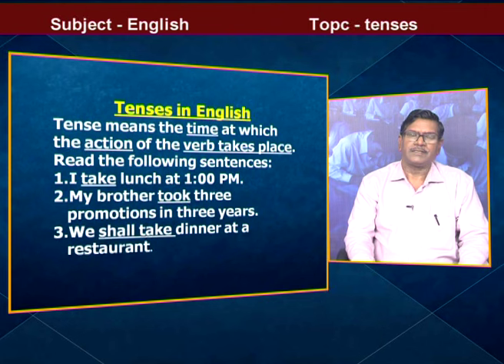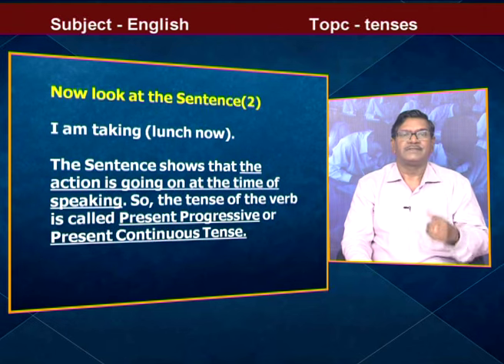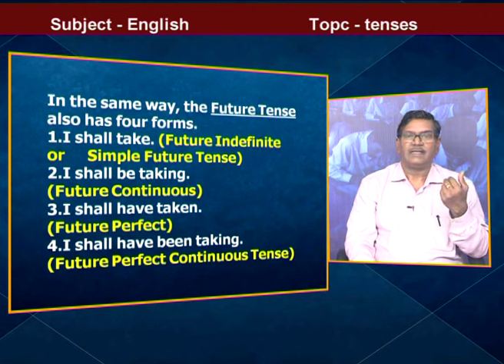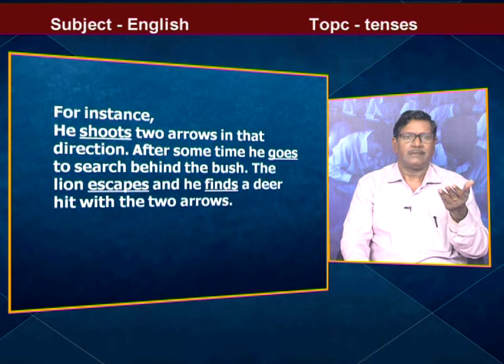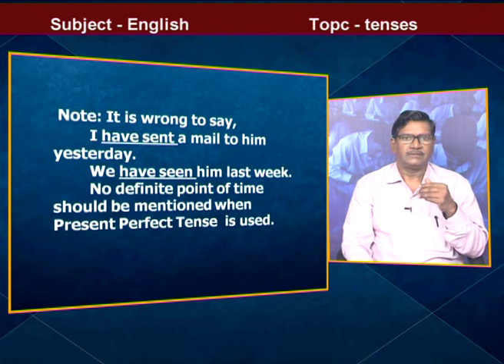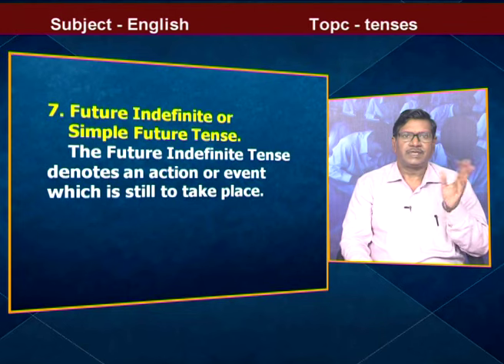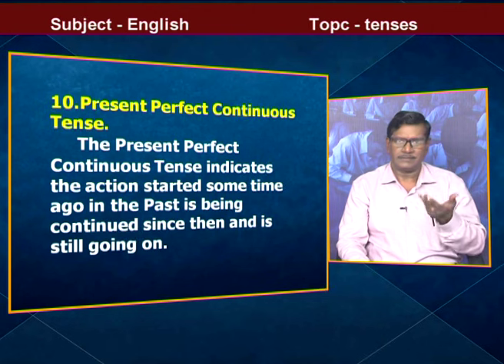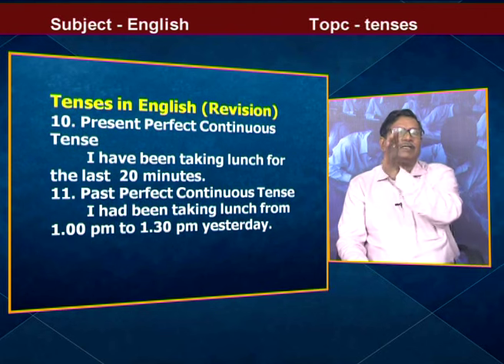DSC Guidance || English - Tenses || T-SAT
T-SAT Network Digital Classes are Now Available on Following Platforms:

👉Install T-SAT App:
1. For Android Users: Play Store
2. For Apple Users: AppStore